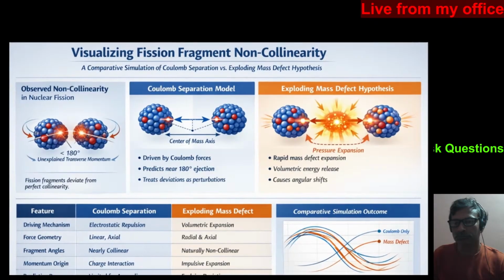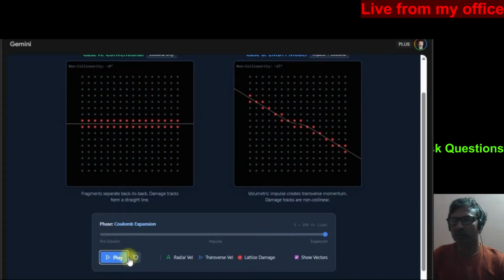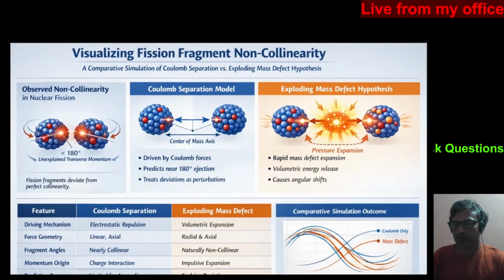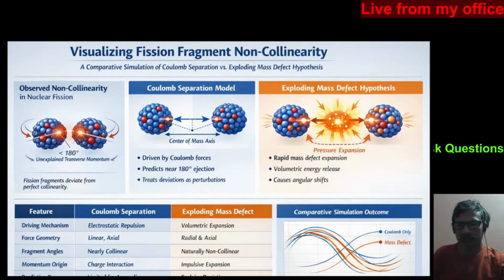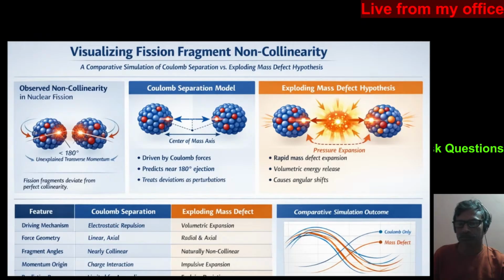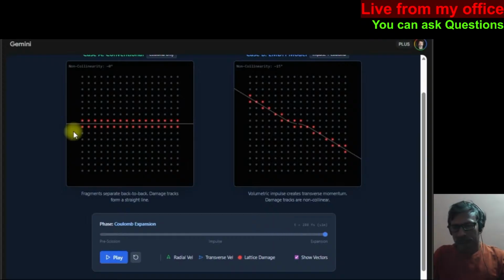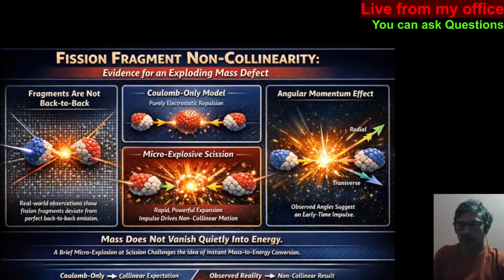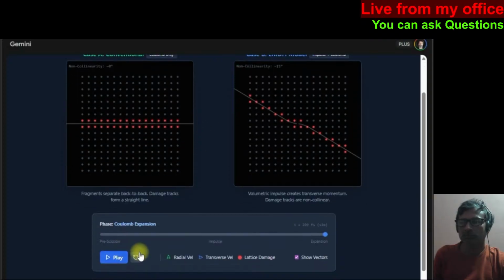Non-Collinear Fission Fragment Tracks: Conventional Coulomb Models vs. the Exploding Mass Defect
Standard nuclear fission models assume that primary fragments separate in an almost perfectly back-to-back geometry, driven predominantly by radial Coulomb repulsion. Within this framework, any observed angular deviations are typically attributed to secondary effects such as thermal motion, fragment spin, or experimental uncertainty.

However, post-irradiation microstructural analyses reveal a statistically significant population of fission-fragment damage tracks with pronounced non-collinear geometries—features that are difficult to fully reconcile within a purely Coulomb-dominated picture.

This video examines an alternative interpretation: the Exploding Mass Defect Hypothesis (EMDH). In this framework, the mass defect associated with fission undergoes a rapid volumetric expansion, generating a short-lived, pressure-driven impulse prior to Coulomb acceleration. This early impulse can impart transverse momentum to the fragments, naturally leading to non-collinear trajectories that become permanently recorded in crystalline damage tracks.

By comparing predicted track geometries from both descriptions, this discussion explores whether damage-track angular correlations may preserve early-time fission dynamics—and whether they point to physics beyond conventional separation models.